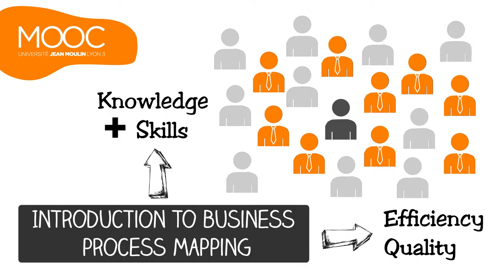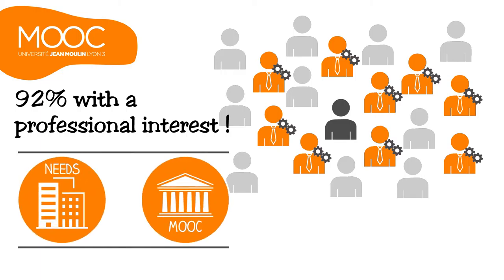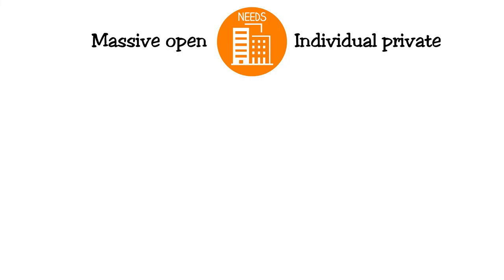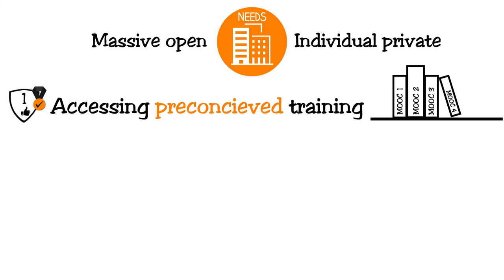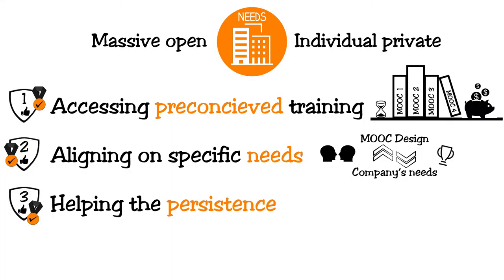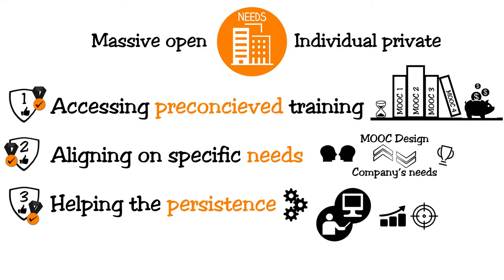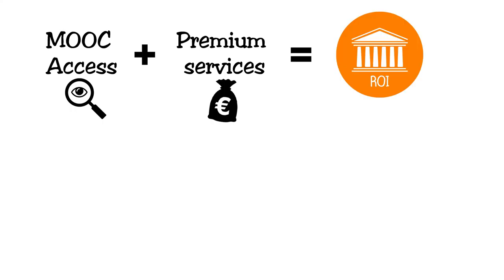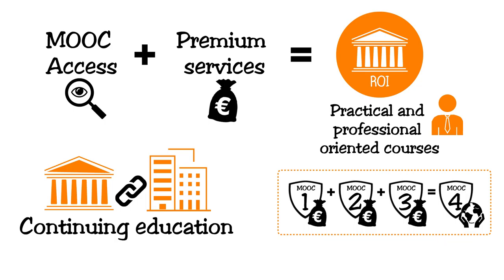[EMOOCs2016] When a University MOOC become a professional training product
This is a video of the course "eMOOCs pre conference MOOC"